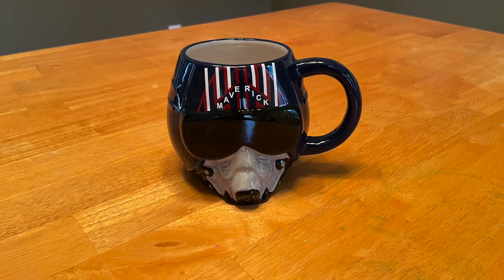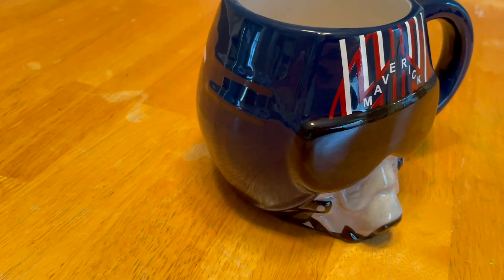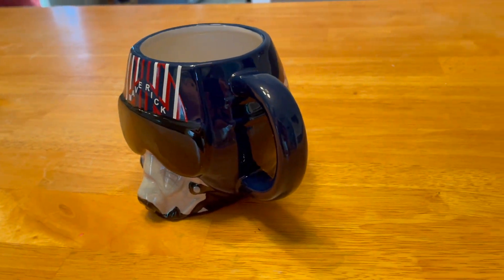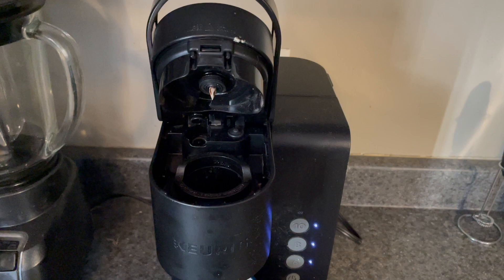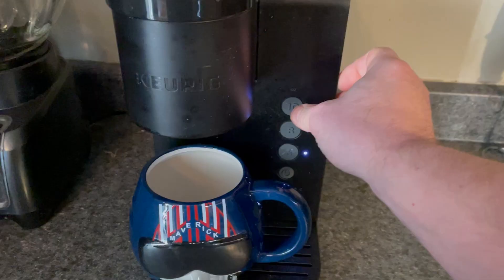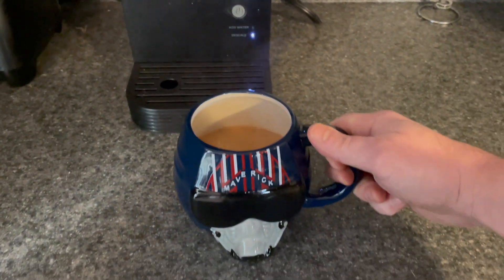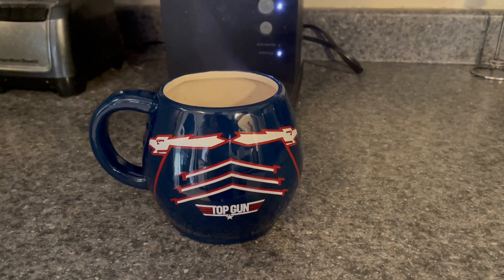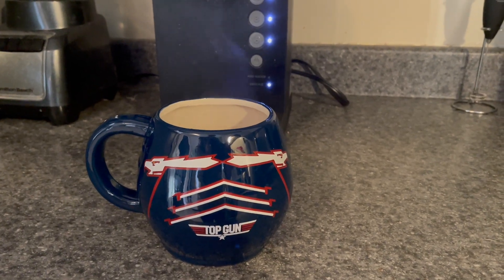Top Gun Navy Pilot Maverick Helmet 3D Sculpted Ceramic Mug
Silver Buffalo Top Gun Navy Pilot Maverick Helmet 3D Sculpted Ceramic Mug, 20 Ounces

Brand Silver Buffalo
Color Pilot Maverick Helmet
Special Feature Limited
Style 3D Sculpted Mug
Theme NAVY, Military
 Material
Ceramic
 Capacity
20 Fluid Ounces
 Occasion
Housewarming
 Item Weight
1.1 Pounds
TOP GUN MUG: This military movie featuring Tom Cruise, Jennifer Conolly, Meg Ryan and more is a classic. The mug holds 20 oz of your favorite beverage.
3D SCULPTED HELMET: Uniquely designed mug features a 3D sculpted helmet, modeled after the original Gentex HGU-33 and the new HGU-55 helmets. On the front the words Maverick are written across the top, and Top Gun across the back.
PERFECT GIFT FOR TOP GUN FANS: Military movie fanatics and Top Gun fans will love this sculpted mug. Makes a great birthday, Christmas or housewarming gift.
INSTRUCTIONS FOR CARE:This BPA-free mug is NOT microwave or dishwasher safe. HAND WASH ONLY.

Holds 20oz
This collectible 3D sculpted mug can also be used as a paperweight, pen holder for your desk, or a place to store your loose change

Makes an amazing gift
With inspirational quality from the infamous F-14 Jet and modeled after the original Gentex HGU-33 and the new HGU-55 helmets. If you remember Val Kilmer, Tom Cruise, Meg Ryan, Jennifer Connelly, Tom Skarritt, and Kelly McGillis, this is for you.

BPA Free and Hand Wash Only
Our sculpted coffee mug is perfect for your beverage; BPA-free and toxin-free, hand-wash only, and not suitable for the microwave.

Watch your favorite aviator, Pete "Maverick" Mitchell, in the Top Gun Maverick with your new favorite mug. This large mug features the iconic Maverick helmet. As you enjoy sipping your favorite drink from your brand new mug, you can watch Pete Mitchell pushing the envelope after years of service as one of the Navy's top aviators. He must soon confront the past while training a new squad of graduates for a dangerous mission that demands the ultimate sacrifice. If you remember Val Kilmer, Tom Cruise, Meg Ryan, Jennifer Connelly, Tom Skarritt, and Kelly McGillis, this is for you.

Silver Buffalo is a trendsetting housewares and home decor company based in the heart of New York City. Working in collaboration with licensors and brands, Silver Buffalo develops unique, creative, and ground-breaking products with a devotion to detail and commitment to innovation while staying true to current trends. Silver Buffalo has a proud tradition of manufacturing and distributing exciting products that connect with the child and fan(atic) in all of us.